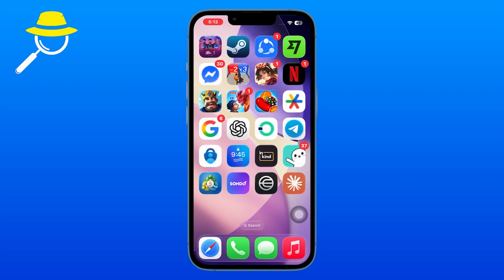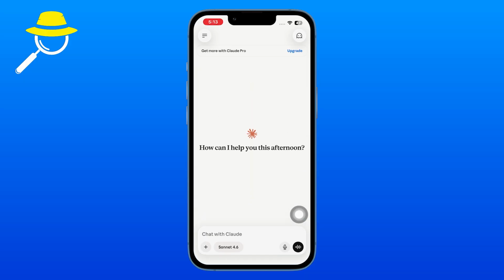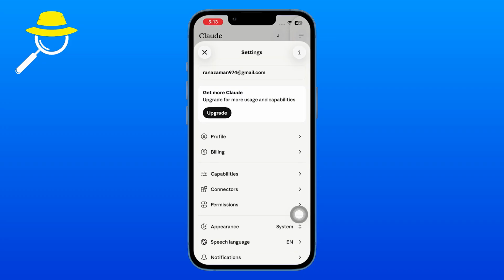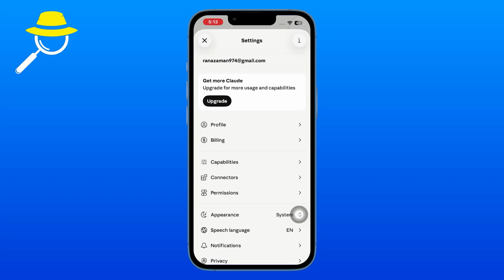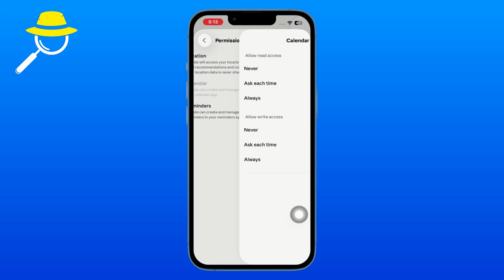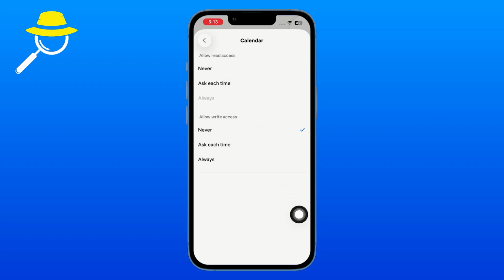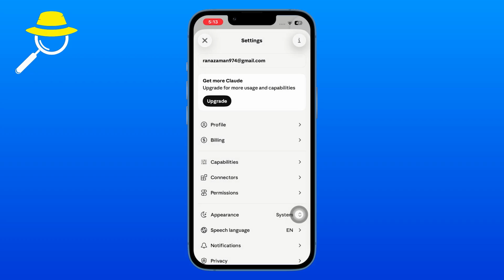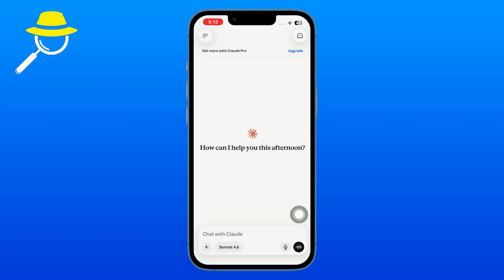How To Connect Claude To Apple Calendar (Full Integration)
Learn how to connect Claude to Apple Calendar with this full step by step tutorial. This guide shows how to integrate Claude AI with Apple Calendar, sync events, manage schedules, and improve productivity across your devices. Follow these simple steps to set up the Claude and Apple Calendar integration easily.